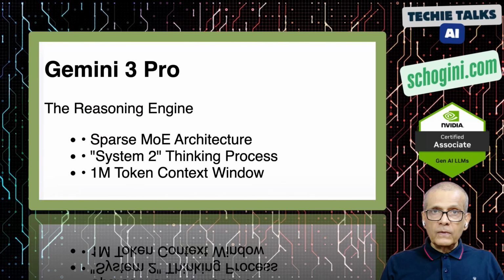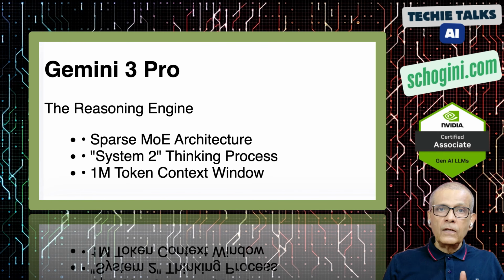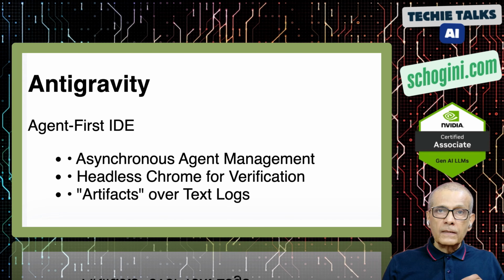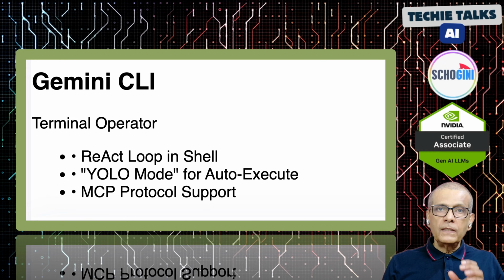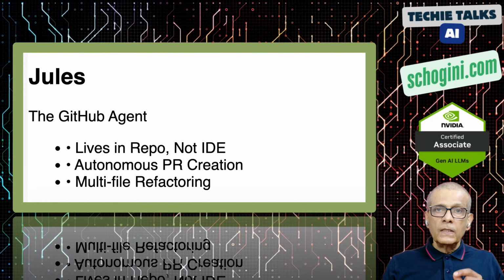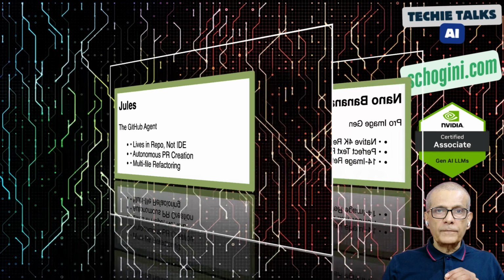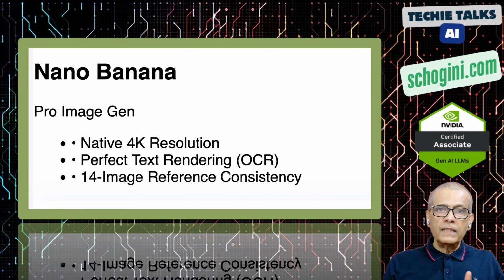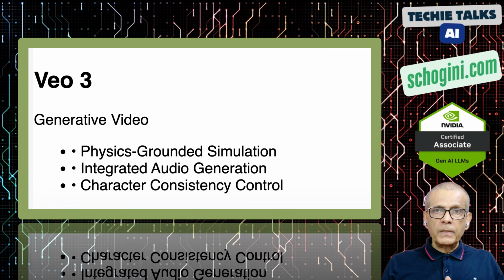Google Just ENDED The AI Wars? 🤯 (Veo, Gemini 3 & More)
Google just dropped a massive wave of AI updates, and you probably missed half of them.

In this video, I break down Google’s entire new AI ecosystem. We aren't just talking about chatbots anymore. From Google Veo (the Sora killer) to the developer-focused Gemini CLI and the mysterious "Antigravity" project, these tools are changing how we code, create, and build agents.

I’ll walk you through exactly what each tool does, how to get access, and which ones are actual game-changers vs. just hype.

👇 Topics Covered: 0:00 - Google's AI Takeover 1:12 - Google Veo (1080p Generative Video) 3:45 - Google AI Studio (Prototyping Speedrun) 5:20 - Gemini CLI (AI in your Terminal) 7:10 - Vertex AI Agents (Building Autonomous Bots) 9:00 - What is Google "Antigravity"? 10:30 - Gemini 3 Pro & The Future (AGI?) 12:00 - Google Banana & Experimental Tools